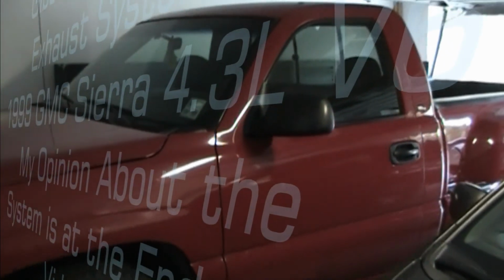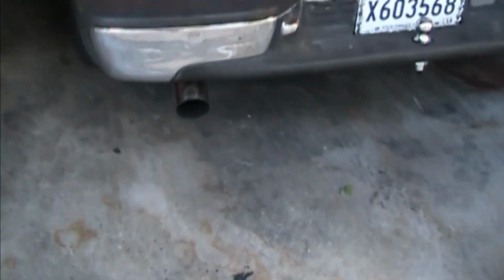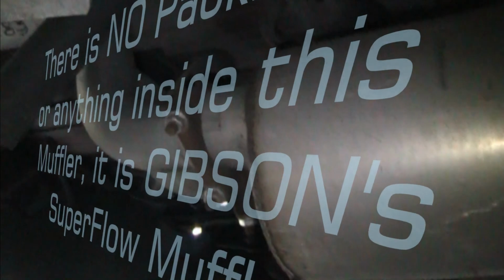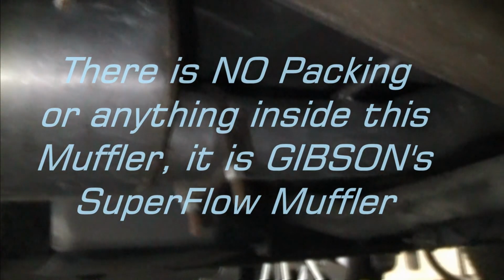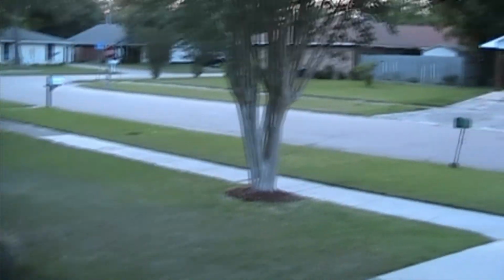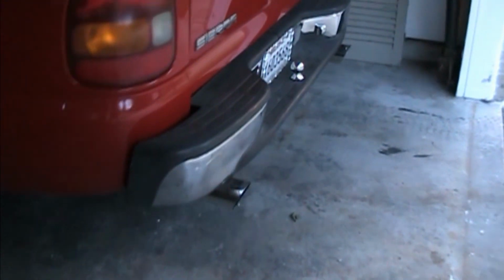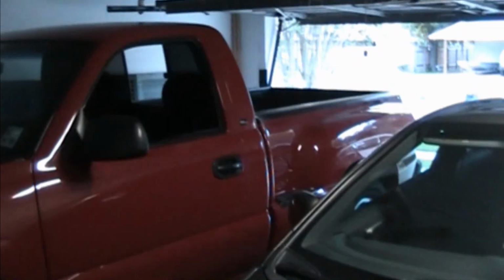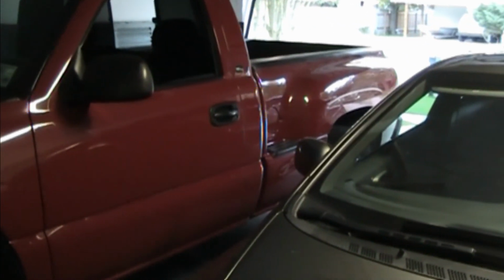GMC Sierra 4.3L Gibson Exhaust OVERVIEW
I own a 1999 GMC Sierra 1500 2wd stepside truck with a 4.3L vortec V6 158k Miles. About 6 months ago I was looking for an exhaust system to replace the stock one on the truck. After hours and hours on Google and YouTube searching for the best sounding and nicest looking system for the 4.3L I came to this decision. It was a draw between the Cherry Bomb vortex kit or the Gibson. CB always seemed ricey to me and I liked the fact that the Gibson system had 3" pipe all the way thru and a muffler with no packing. The 4" slash cut tips look amazing too. Another advantage is the price. The Gibson system retails for $450 and I got it for half that on Amazon. The deciding feature though was the fact that it is custom built for your model of truck (no cutting or welding required) you are prompted for cab and bed length on their website. The Gibson kit came with detailed instructions and a sticker for the back window. I definitely recommend this system because of the bang for your buck. It sounds and looks great. There is no interior resonance or drone on the highway. If your looking for somthing louder I suggest running a Flowmaster Outlaw and dumping it under the bed. That will get you nice sound but will not have the look of pipes out the back. It will give you a drone in the cab though (which some people like). This is the same system for the 4.8 and 5.3 V8's for this style of truck.  I hope that this bit of information i've displayed has helped a 4.3L Vortec owner make their decision. I sure would have liked a video like this when I was shopping around. Once again I pologize for the Wind and the balljoints if your a dodge fan.
-Eric